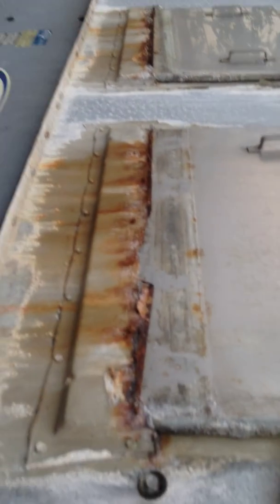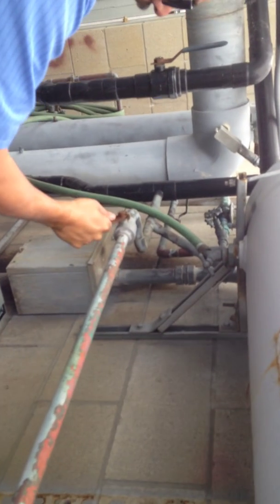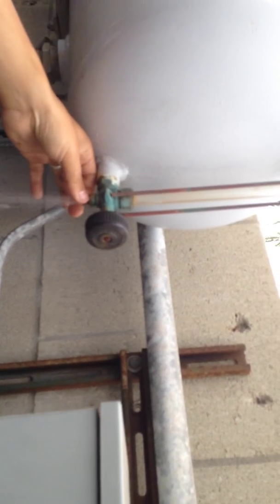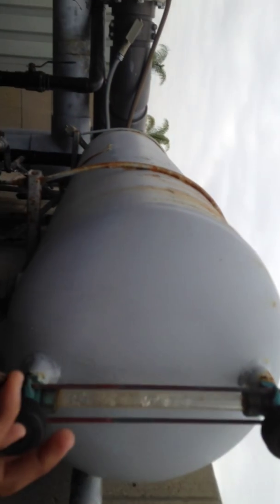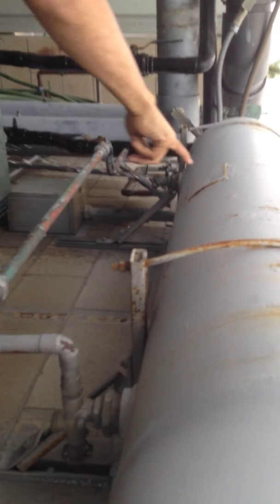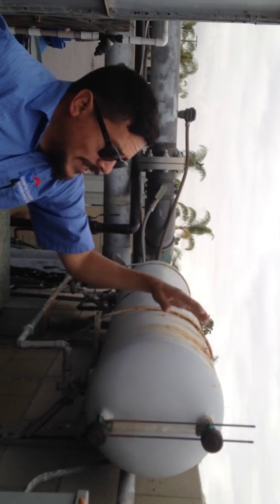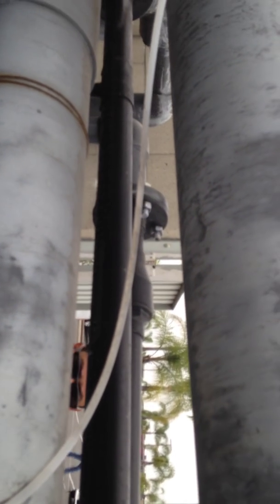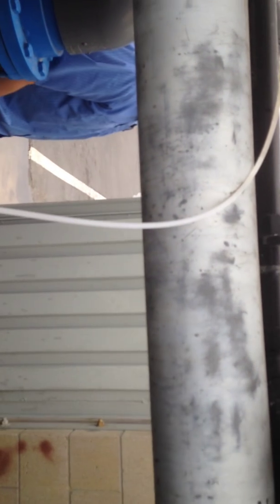Cooling Tower Maintenance Part 3/Expansion tank/troubleshooting a leak.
The sight glass assembly connected to the tank was full of water when we arrived for monthly maintenance.   It should be half water and half air.  It is an indicator that there is a leak somewhere in the system.  Luckily the tech found the leak at the bottom of the assembly right away.